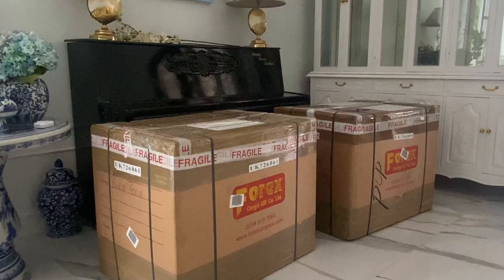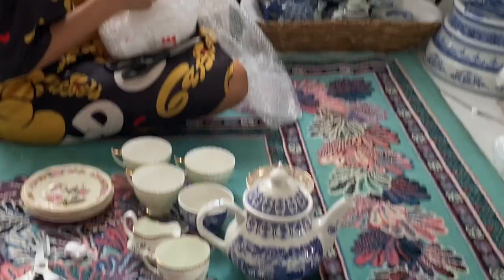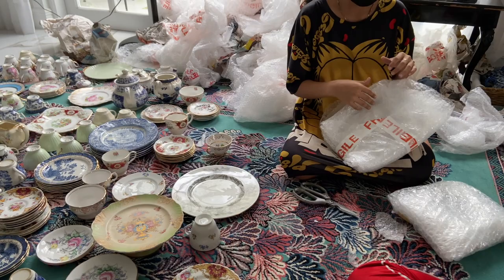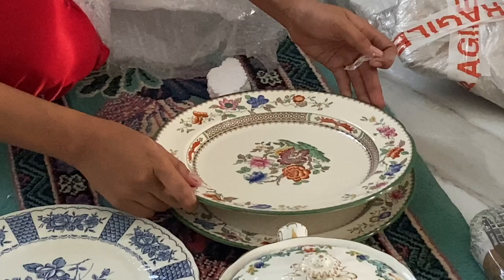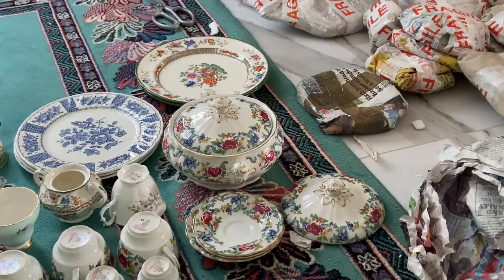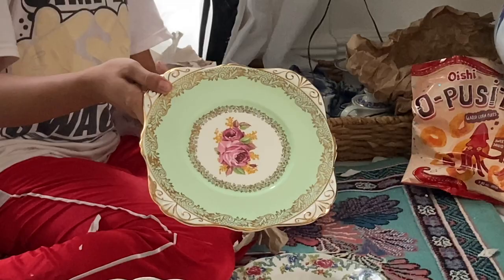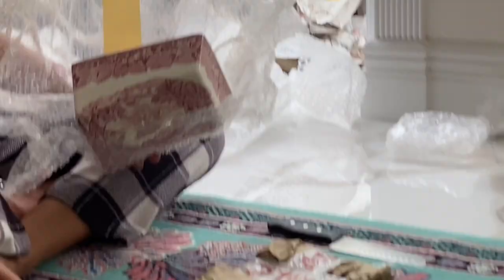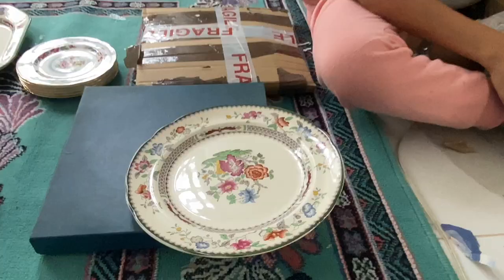Unboxing My UK Haul! | Vintage English Fine Bone China to the Max!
Hello, everyone!

Who wouldn't want to watch unboxing of boxes upon boxes (there are 3 mega boxes!) of vintage English fine bone China, etc. from the UK? 😄

Well, that's what we're going to do in this video: we unbox, unpack, unwrap and appreciate beautiful English teacups, teapots, tea sets, and plates!

My IG store: ZOE HOME | Inspired Living (@zoehomeph)
My personal IG account: @rinaperu